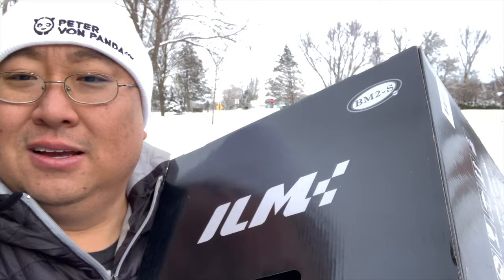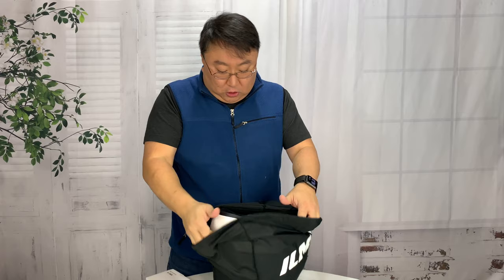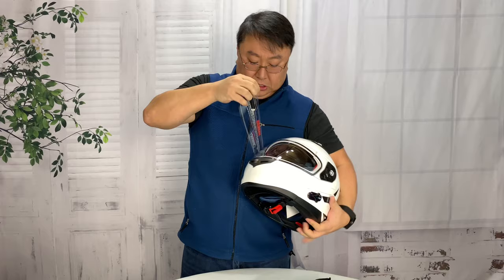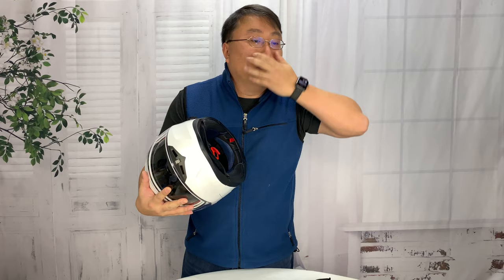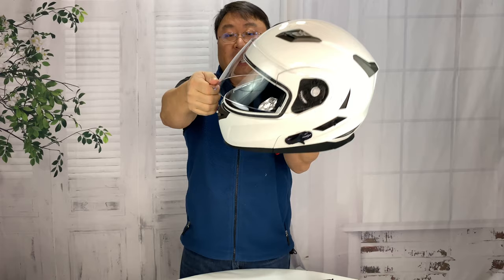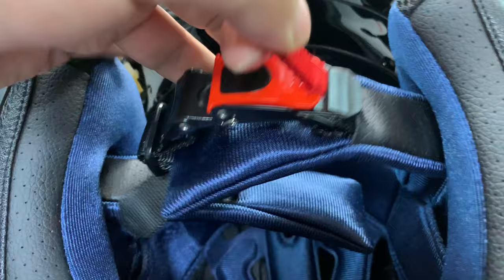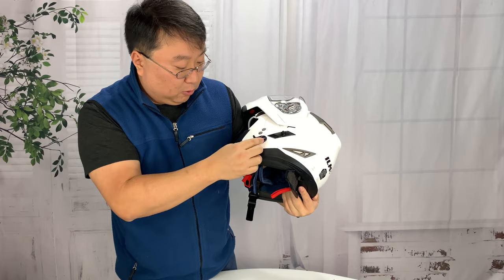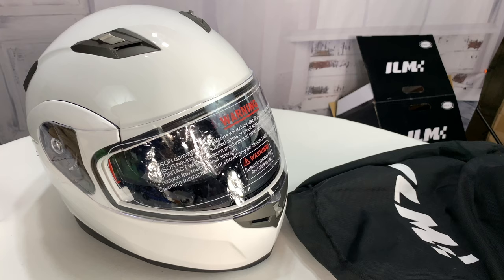ILM Bluetooth Flip-up Full Face Motorcycle Helmet Review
ILM Bluetooth Integrated Modular Flip up Full Face Motorcycle Helmet Sun Shield Mp3 Intercom (XL, WHITE)
by ILM

Bluetooth 3.0 Technology. 8 Hours of Talk Time and 110 Hours of Standby. Fully Washable Microfiber Liner and Adjustable Vents.
One Touch Control for Calling, Answering, Rejecting Incoming Calls and Redialing. Incoming Phone Call Overrides Intercom, Music, FM Radio and GPS Navigation Audio.
Supports a Max distance of up to 1000 Feet Between Two Riders Using the Intercom. 2 High Quality Built-in Speakers with Full Stereo Sound.
Meets or Exceeds both ECE and DOT Safety Standards. DSP Echo Cancellation and Noise Suppression Technology Offers High Quality Voice at High Speeds.
Known issues with the Bluetooth System -- When the helmet Bluetooth system hasn’t been used for a long time, the battery will enter deep sleep mode. During this time, Bluetooth mode may not be available. To wake the battery up, charge the battery for about half an hour. After this charge, Bluetooth functionality will be restored.

BLUETOOTH FUNCTION
FM Radio, GPS Voice Commands Available.
One Touch Control for Call Answering, Rejecting, and Redialing.
Incoming Phone Call Overrides Intercom, Music, and Navigation Audio.
The Intercom Function is Only Workable with ILM Bluetooth Helmet.
ILM Bluetooth Helmet Supports Intercom between Two Riders over a Distance of up to 1000 Feet.
To Know More about How to Use Bluetooth Function, Please Kindly Read to User Manual FYI.
 3
BATTERY CONCERNS
Please store it in the cool place.
In order to reach its maximum working potential, please charge the battery regularly every month, even if you have not been using the product.
Since the helmet hasn’t been used for a long time and the battery is in the sleep mode. To activate the battery, user need to charge it for about half an hour.
Extra battery box is available if the original one didn't work properly.
 4
INNER PADS AND SIZE
The inner pads are replaceable and washable.
Please carefully select the size according to the size chart.
If the size is not appropriate, we will send you a right liner soon. The liner determines the size of the helmet.
HOW TO STOP YOUR VISOR FOGGING UP

1. Open Your Visor --- Let Air Go Through.

2. Increase Ventilation --- Open All the Vents (Chin & Top).

3. Use Anti-Fog Visor --- Get Extra Anti-Fog Visor Expedition Money LLC